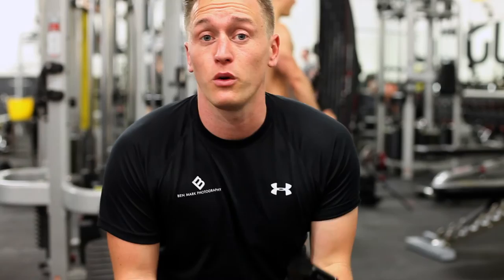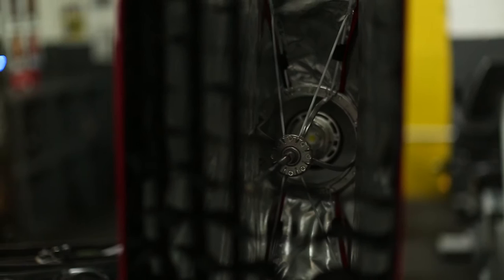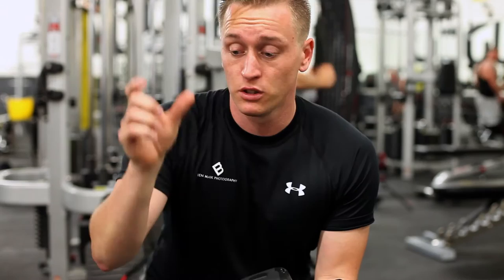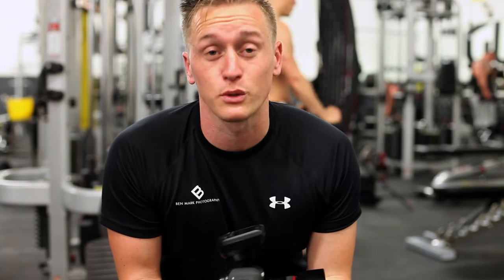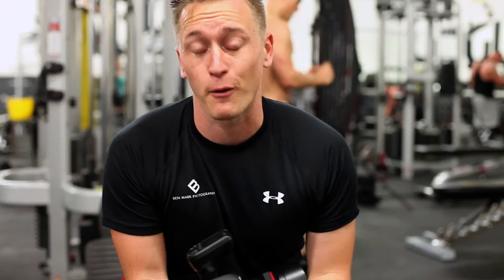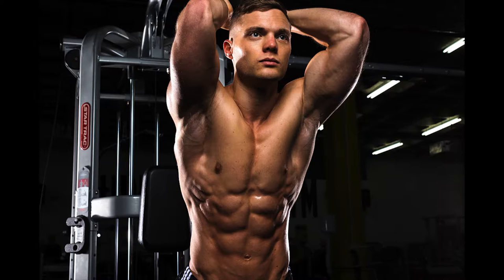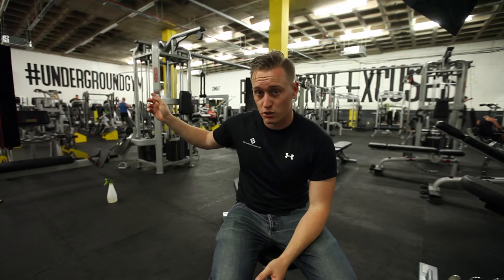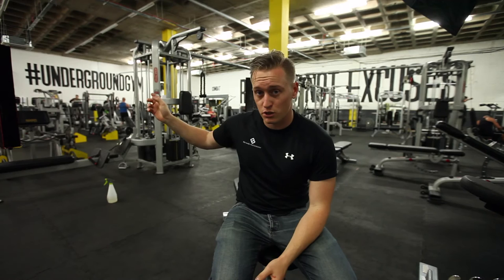Harry Ranson 3 light Set up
How I shoot my Fitness images using my 3 light setup with my lights supplied from Lencarta.

BenMark5